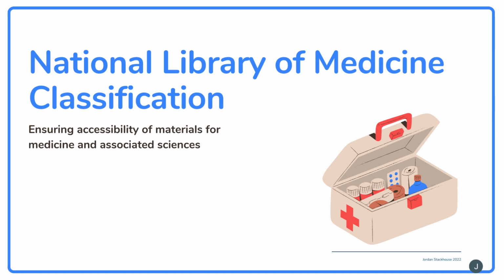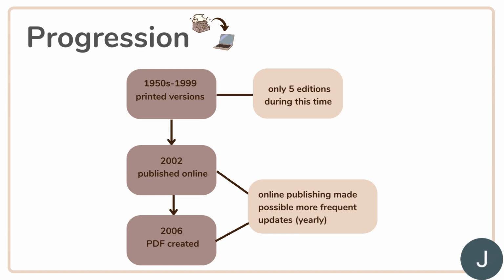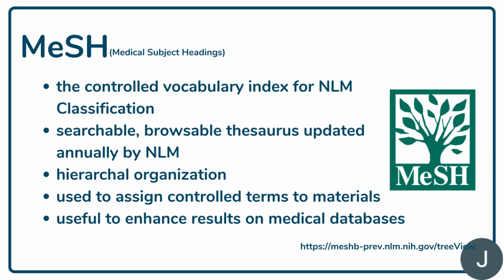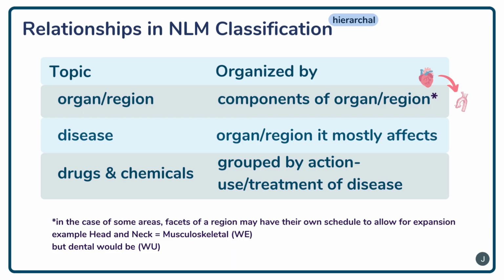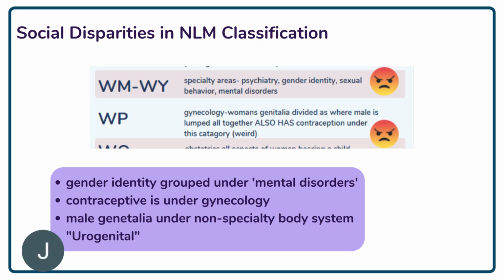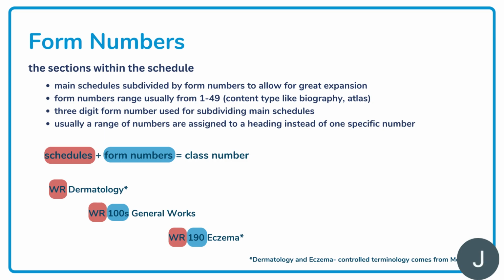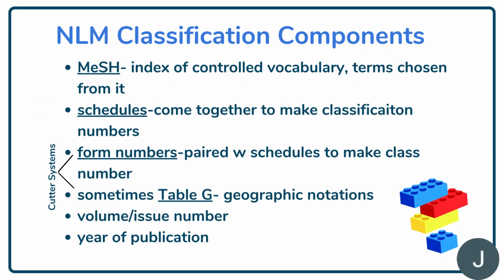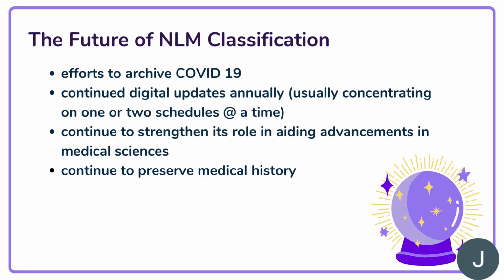National Library of Medicine Classification System Presentation by Jordan Stackhouse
A brief outline on what the NLM is and how it works to provide access to medical science materials